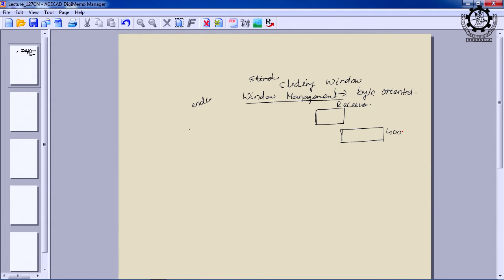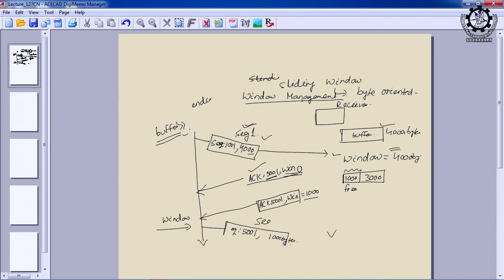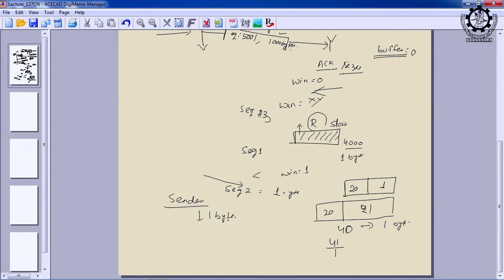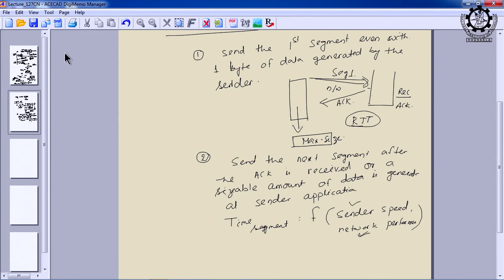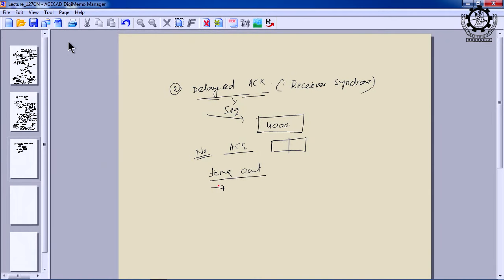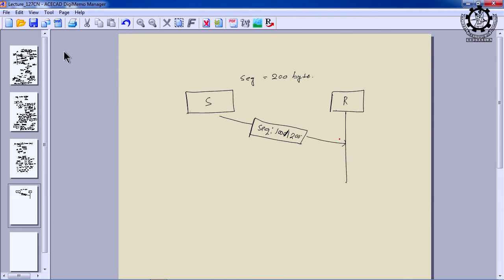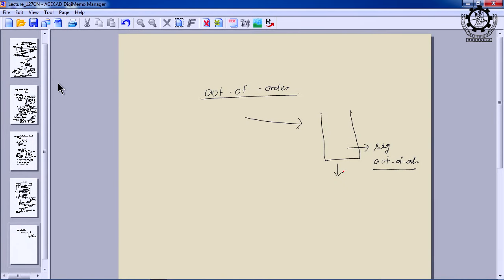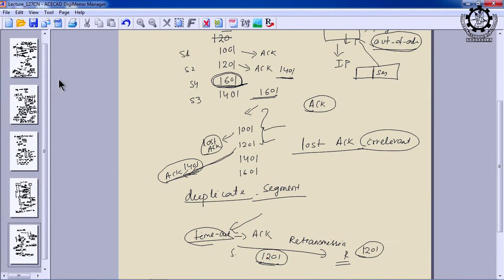CS-421 Lecture 28: Sliding Window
CS-421 Lecture 28: This video lecture is on a sliding window by Prof. Suchismita Chinara, Department of Computer Science and Engineering, National Institute of Technology Rourkela.